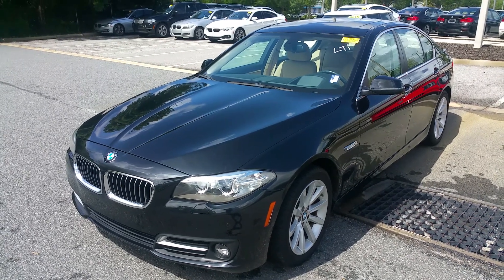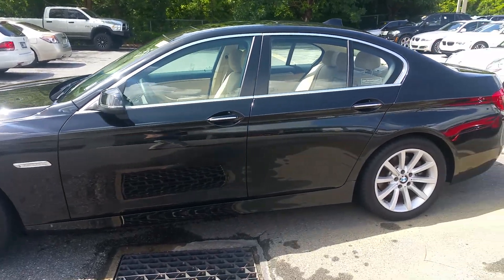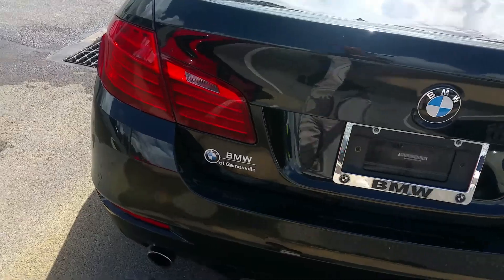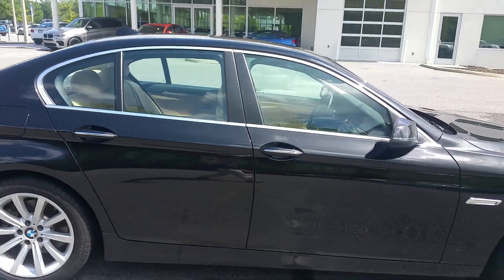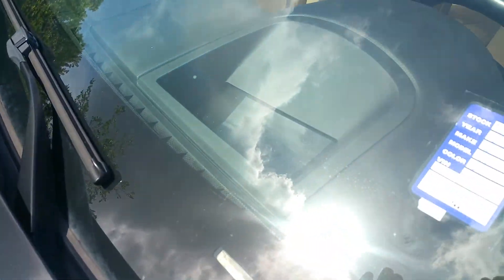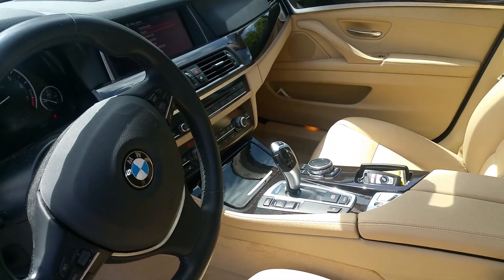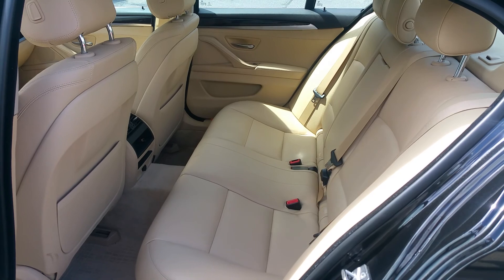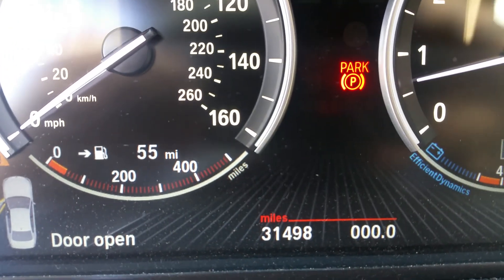2015 BMW 535i